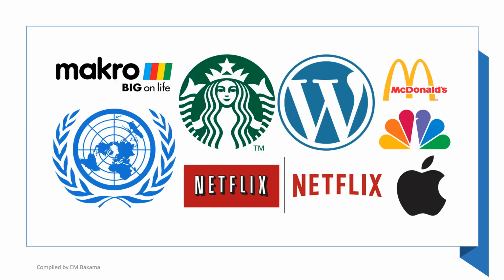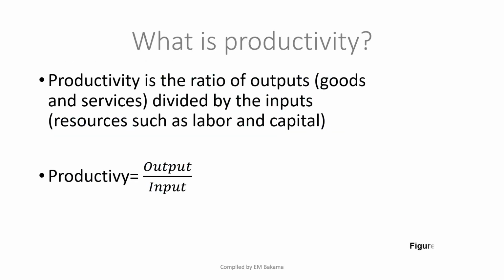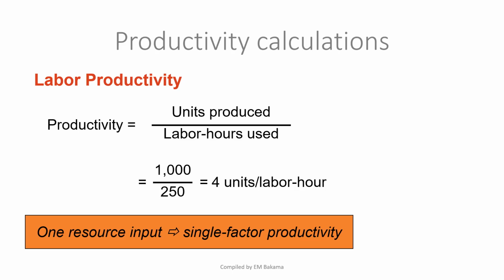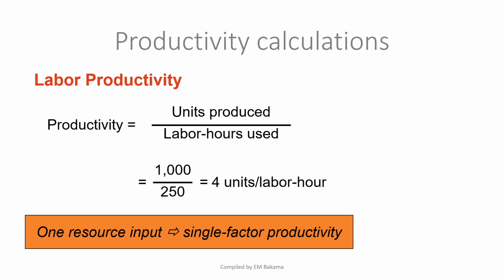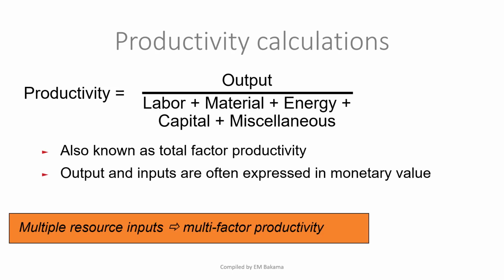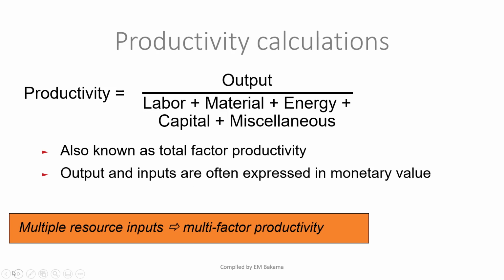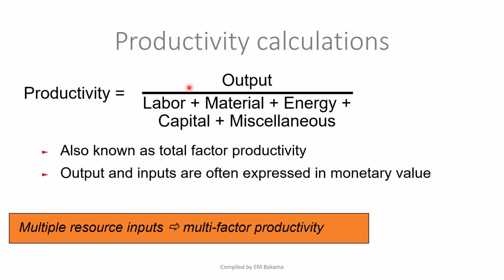Productivity in Operations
Productivity is very important to assess one's performance in terms of productivity. Hence, this video takes a closer look at what productivity is all about and how it applies and daily businesses